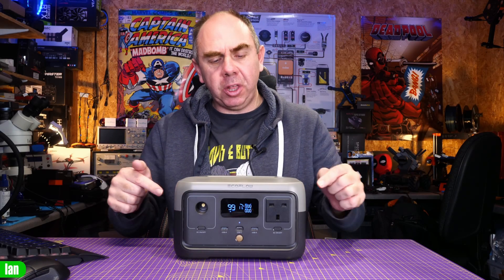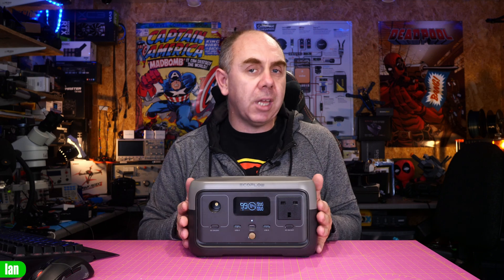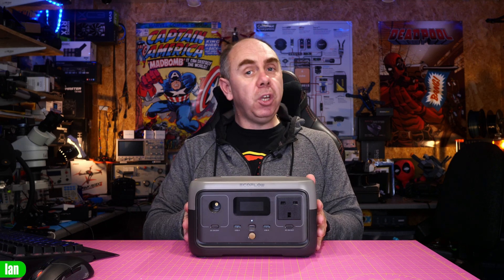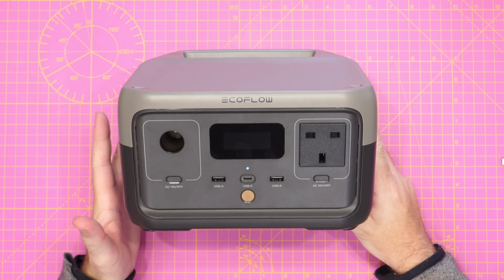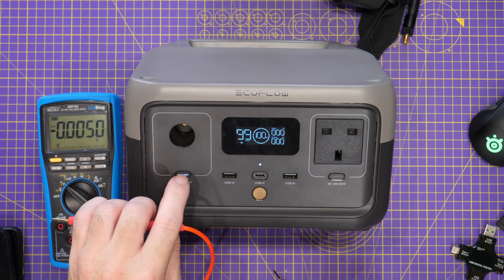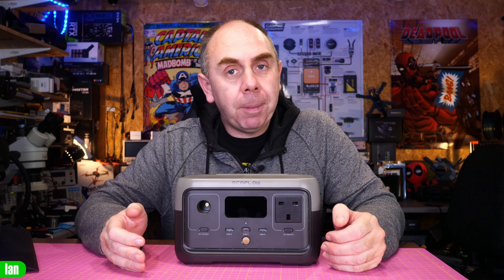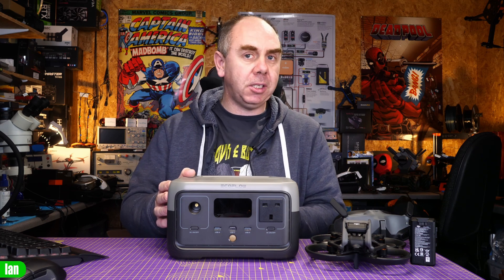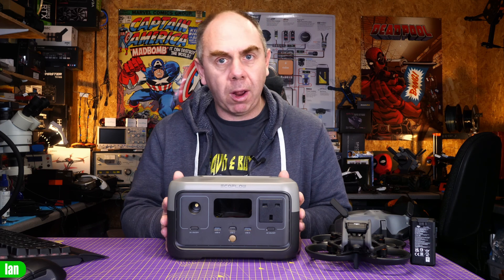EcoFlow RIVER 2 Power Station - Fast Charging Portable Power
EcoFlow RIVER2 Portable Power Station Review with 1 Hour fast charging. Best Portable PowerStation?

Purchase River 2 from Amazon